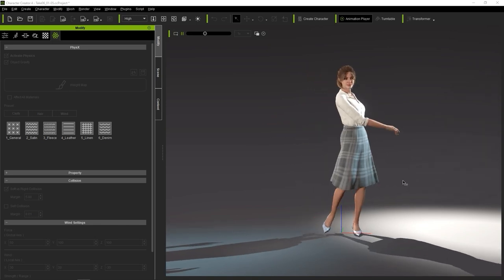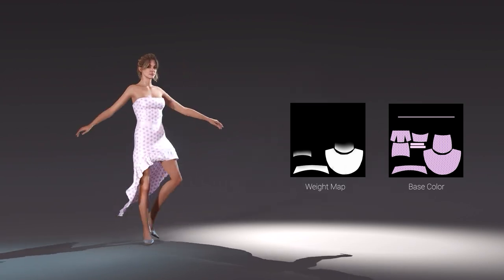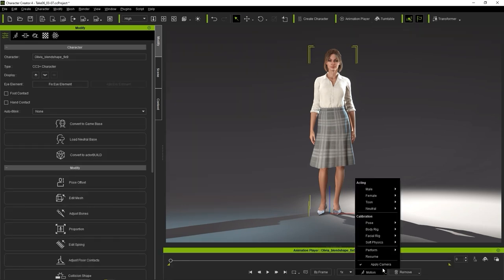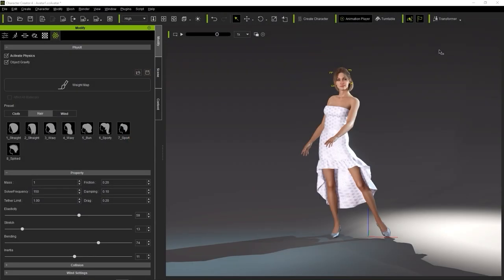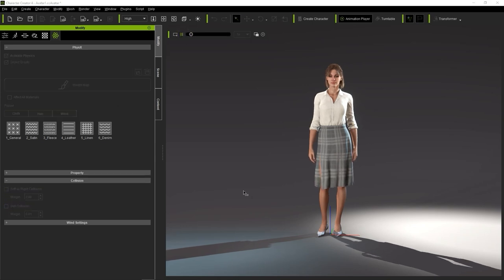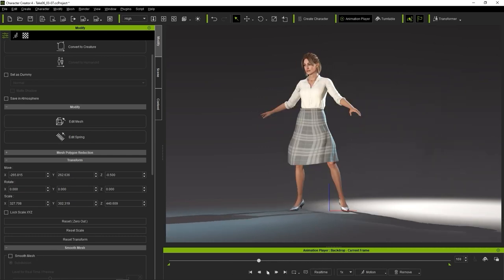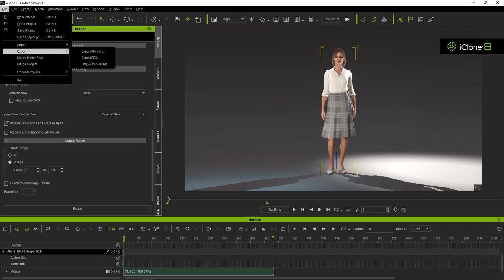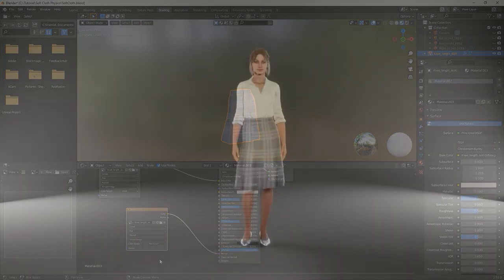iClone 8 & CC4 Tutorial - Soft Physics for Cloth & Hair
This video will give you an introduction to the soft cloth physics engine in Character Creator 4 and iClone 8.  You'll learn all about how you  can manipulate the cloth mesh of your character's clothing to make it flow with natural physics results, not to mention how to adjust the weight map which is an integral part of getting the ideal physics results.

00:00 Intro
00:10 Activation & Weight Map Settings
03:03 Cloth, Hair & Wind Presets
05:01 Collision Settings & Baking Animation
07:10 Exporting to Alembic Format

Character Creator 4 (CC4) connects industry leading pipelines ,such as iClone, Maya, Blender, Unreal Engine, Unity, with one system for 3D character generation, animation rig, asset management, look-dev rendering, and interactive design.

✦ONLINE HELP
[Character Creator]